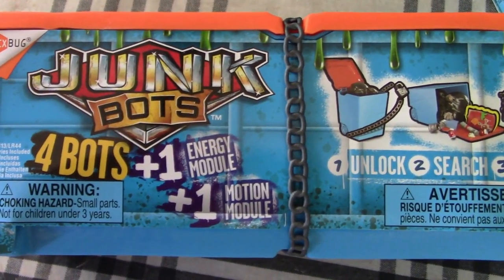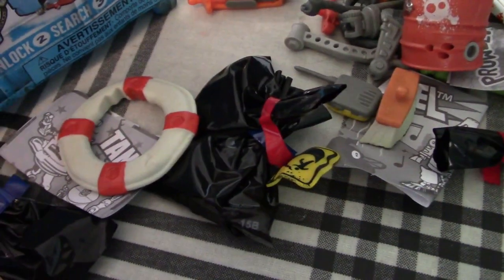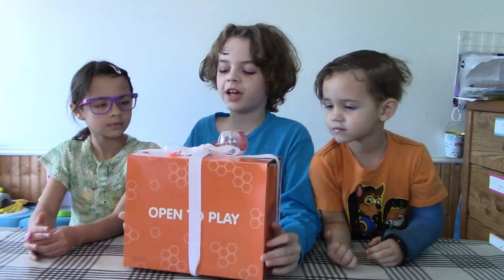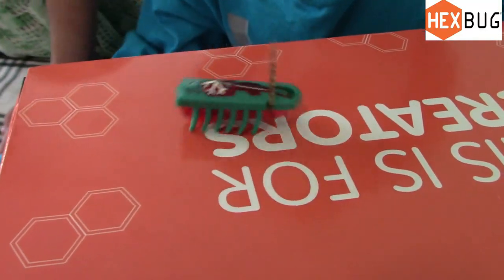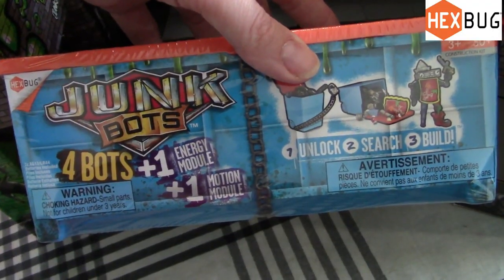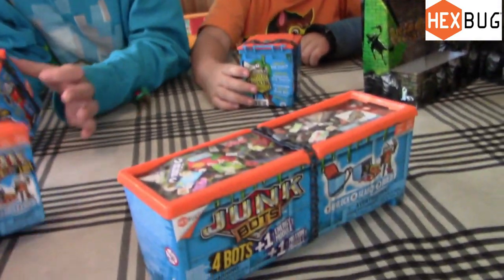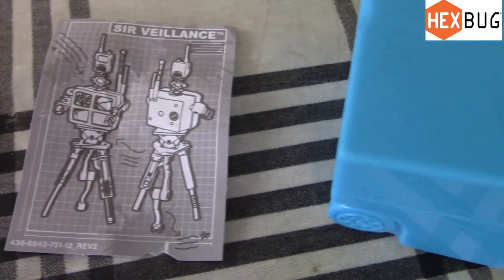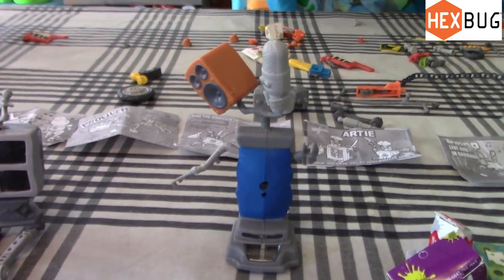HexBug JunkBots Series 1 Trash Robots Toy Review 2020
HexBug JunkBots Series 1Trash Robots Toy Review
Coles channel unboxes, builds and reviews the new HexBug JunkBots Series 1!
Inside each trashcan, you will find 2 or 4 or 36 possible junkbots characters.
The ultimate unboxing experience! The Large Dumpster contains 4 unique JUNKBOTS to build! Mix and match pieces of “junk” to customize your JUNKBOTS. 36 collectible characters in the series… the more you acquire and collect, the more you can create! Product is in mystery packs / characters are assorted at random.

The junk is alive! Collectible JUNKBOTS are waiting to be unearthed from their unique trash cans. In this ultimate unboxing experience, dig through junk to reveal hidden treasures and clues to build your own JUNKBOTS!

Build 4 separate JUNKBOTS characters, or mix and match pieces to customize totally new builds using the universal socket system! Bring your JUNKBOTS to life with the included light module. Set also includes either a motor module or dynamic vibration module to add movement to your creation. The more you collect, the more you can create!